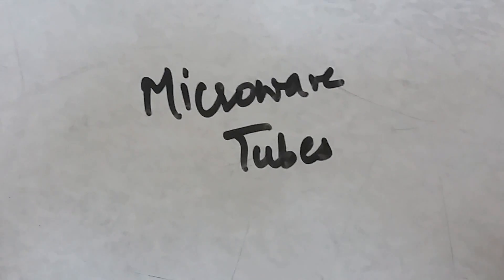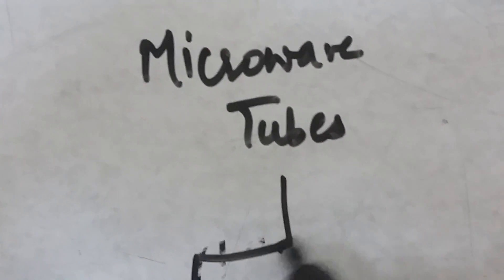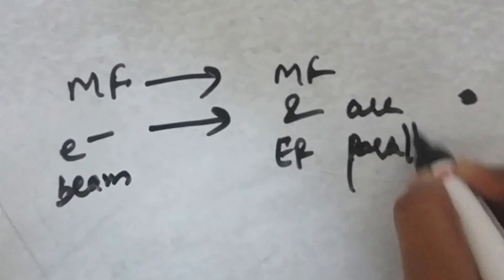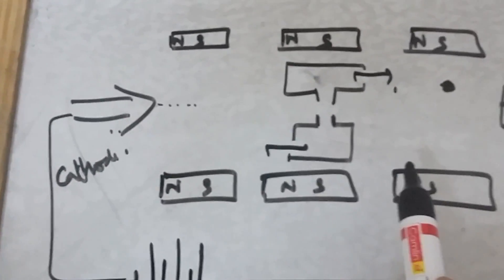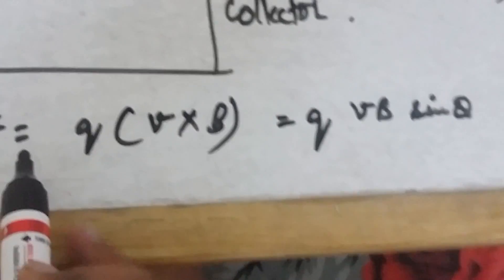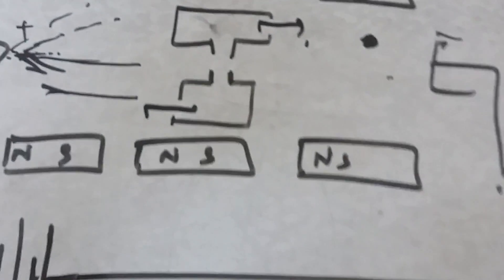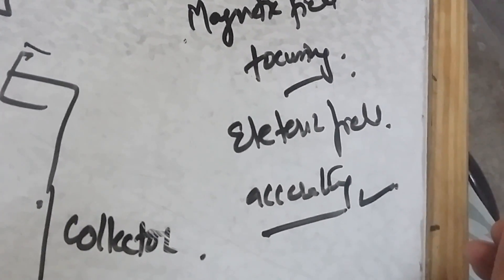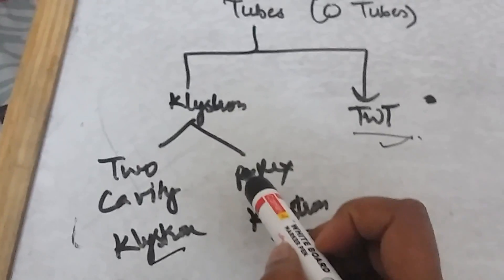Microwave tubes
WHAT ARE MICROWAVE TUBE
O TUBE
M TUBE
FOCUSING AND ACCELERATING FIELDS